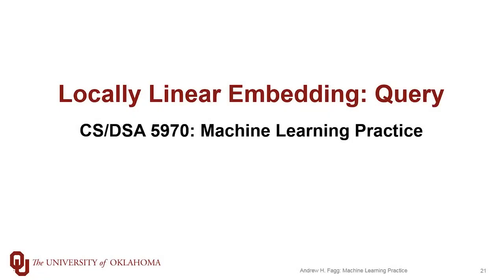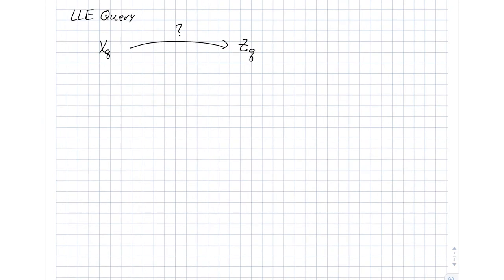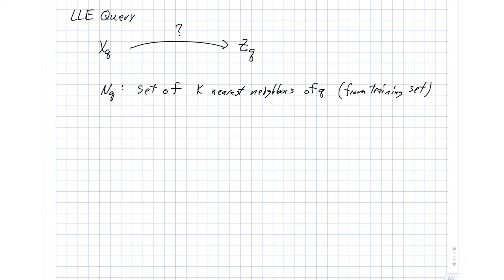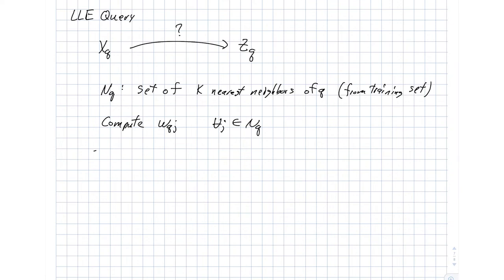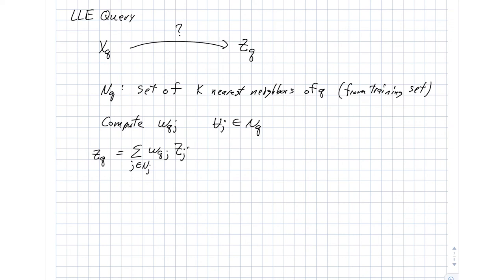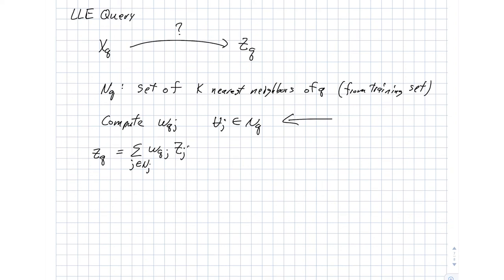Locally Linear Embedding: Query Process